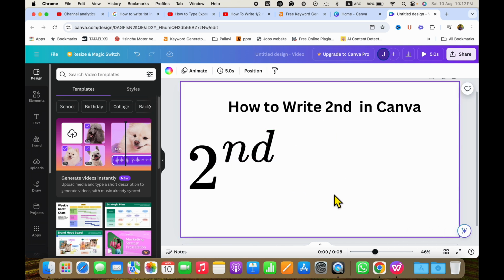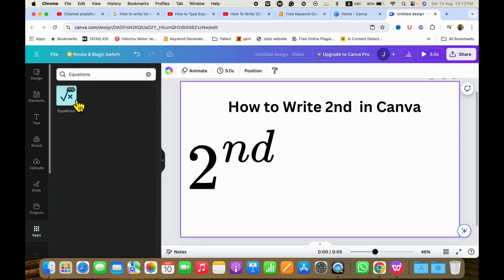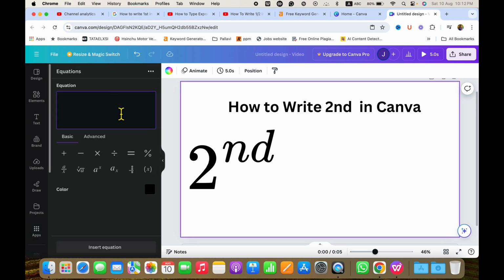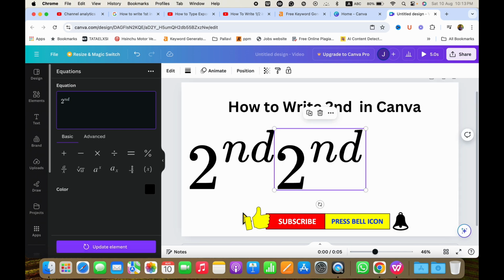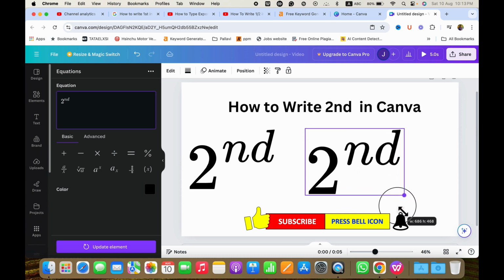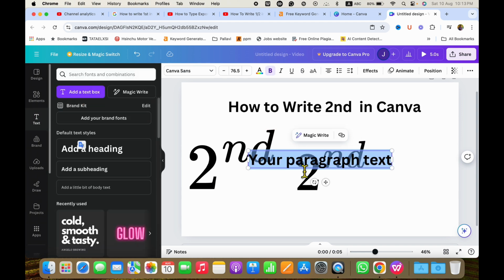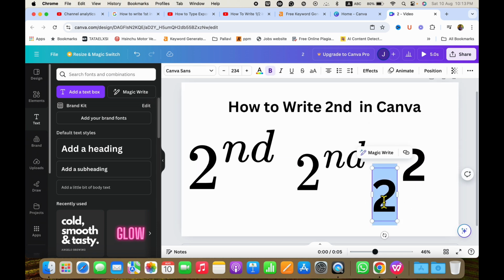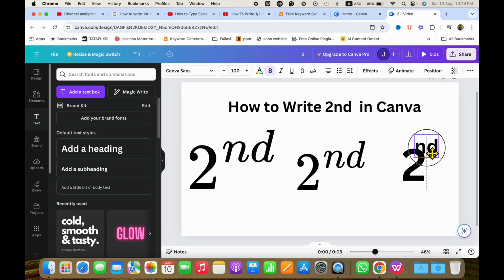How to Write 2nd in Canva - [ Superscript nd ]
Watch in this video How to write 2nd in Canva on Windows and MAC. You will need to use the superscript i.e exponent option to make nd small to type 2nd. Similarly, you can also type st, rd, and th
0:00 Whats in video
0:12 Superscript nd
1:05 Exponent nd